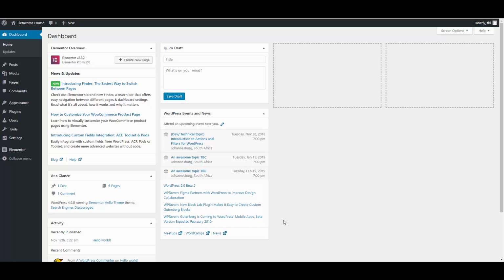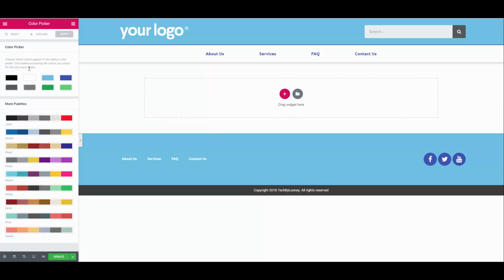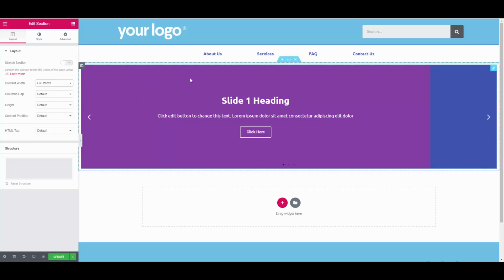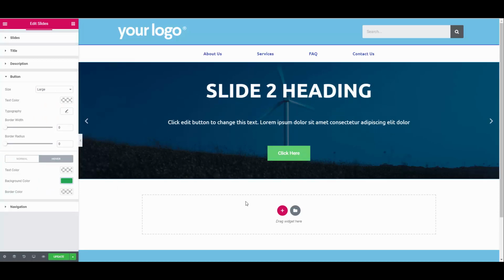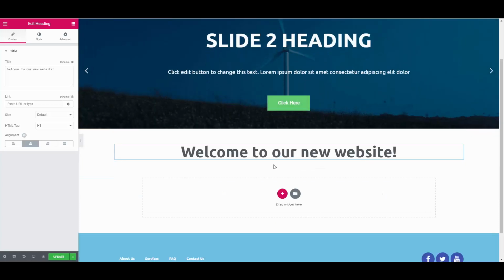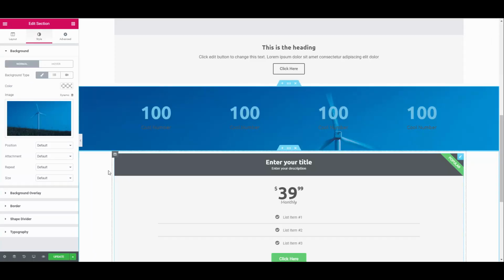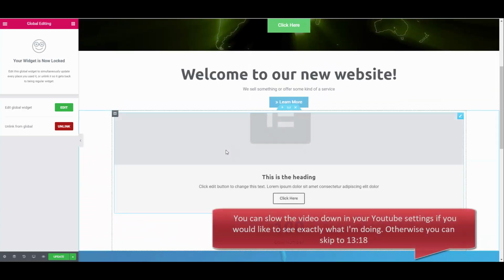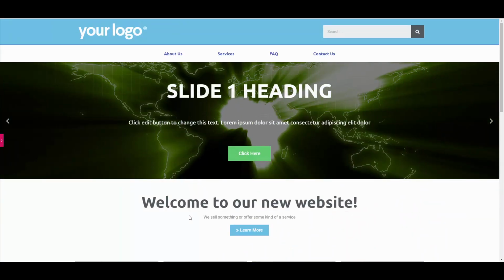Elementor Tutorial: Create a Wordpress website from scratch - Part 3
Part 3 of my 'Elementor Tutorial: Create a Wordpress website from scratch' course. We are going to build our home page and add content. I will be going into some more detail and we will cover default fonts & colours, adding a slider and adding various widgets & content items to your page. I will also show you how to save various items as templates & global widgets so that you can reuse them throughout your website.

1:15 - Disable the default page title in Elementor
1:32 - Set default fonts and colors in Elementor
3:06 - Set default content width in Elementor
3:30 - Insert an image slider in Elementor
4:00 - Set the Elementor image slider to full width
4:26 - Remove excess column padding in Elementor
6:25 - Insert a heading using Elementor
6:55 - Save a section as a template in Elementor
8:07 - Insert the text editor widget, button widget, counter widget, call to action widget & price table widget in Elementor
9:04 - Duplicate a column in Elementor
9:24 - Set a fixed background image to a section in Elementor
10:40 - Creating a global widget in Elementor
13:21 - Preview your website in Elementor